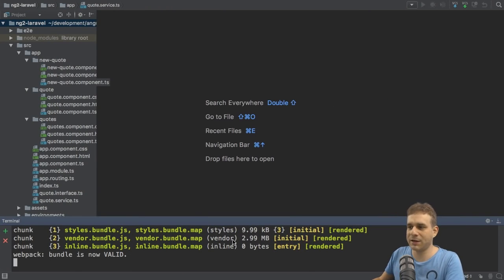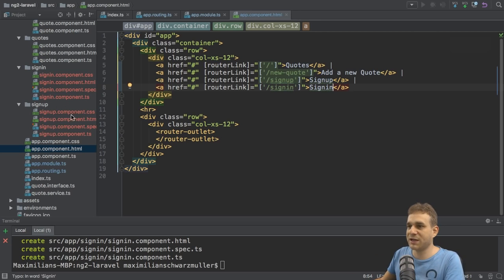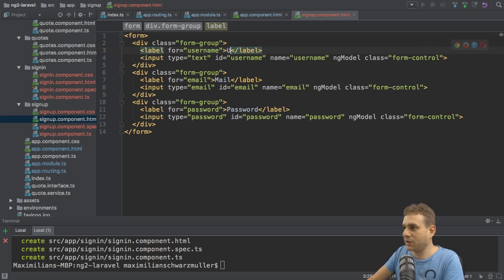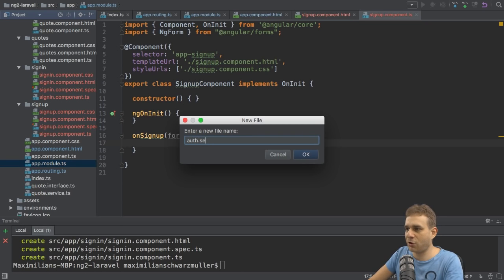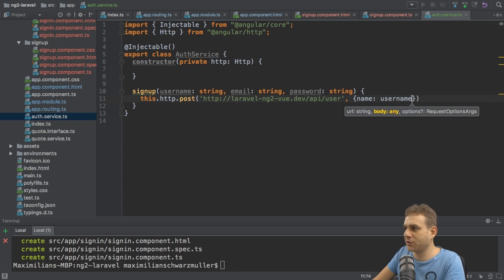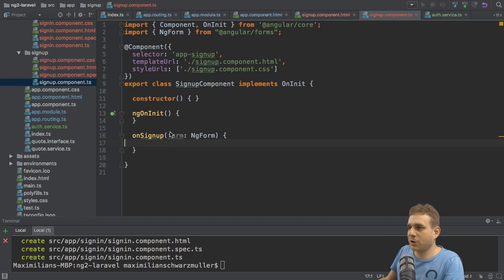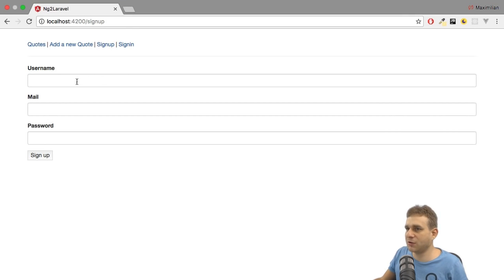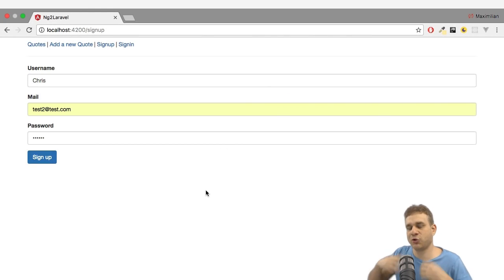SIGNUP IN ANGULAR APP Laravel + Angular 2 Vue js 2